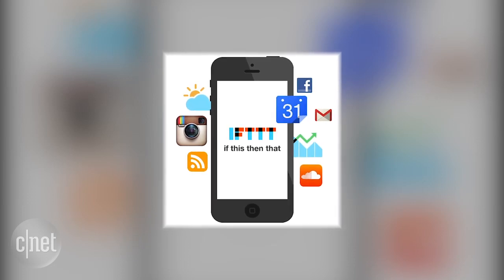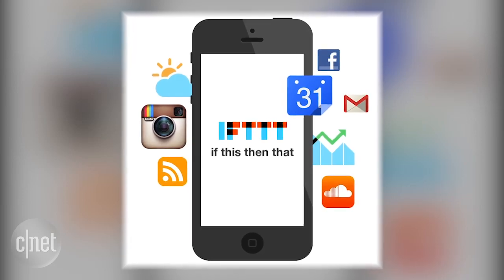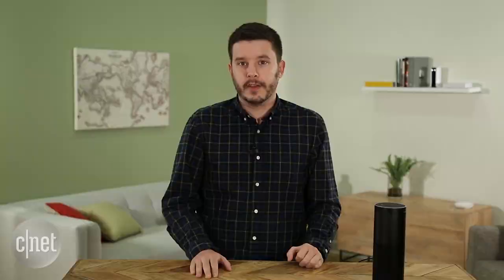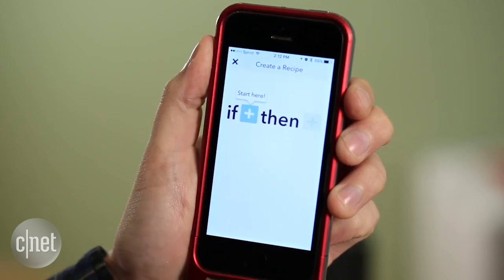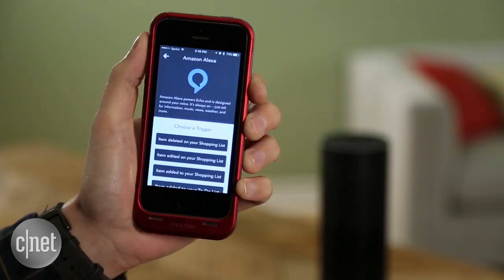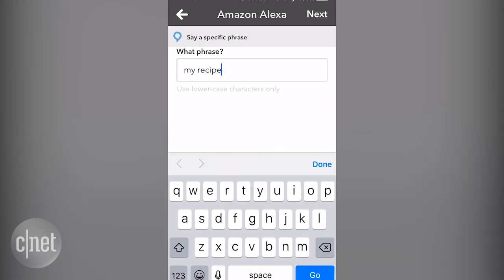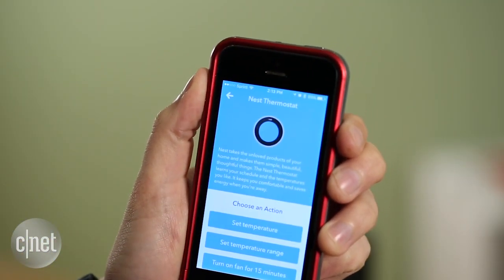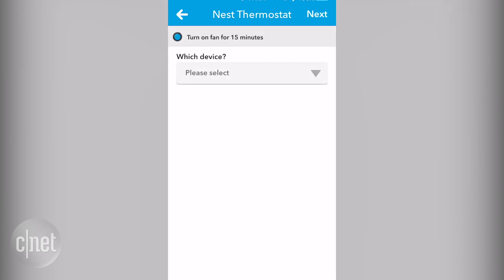How to create custom Alexa commands for Amazon Echo using IFTTT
With a little help from the online automation service, you can teach Alexa all sorts of new tricks. Here's how.